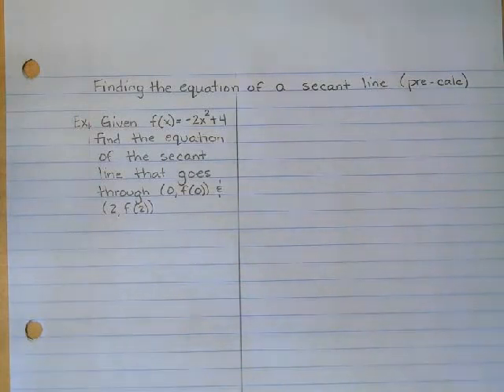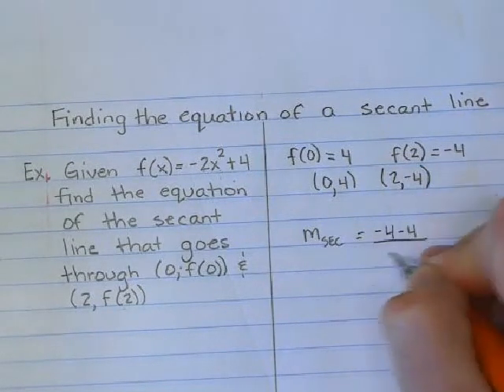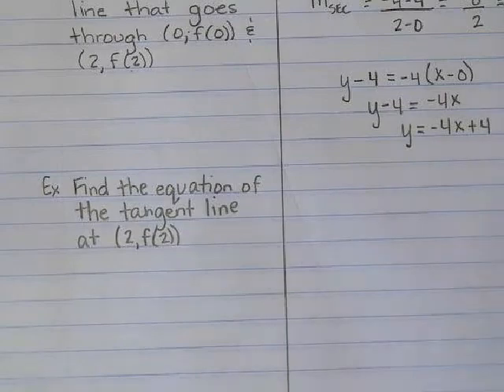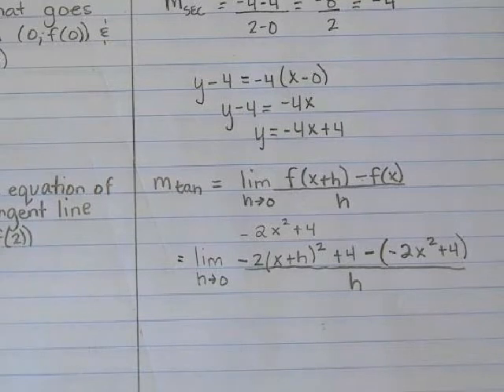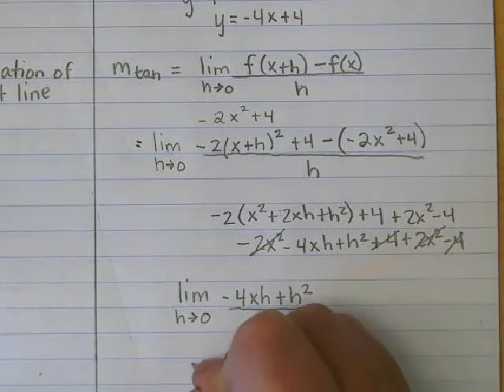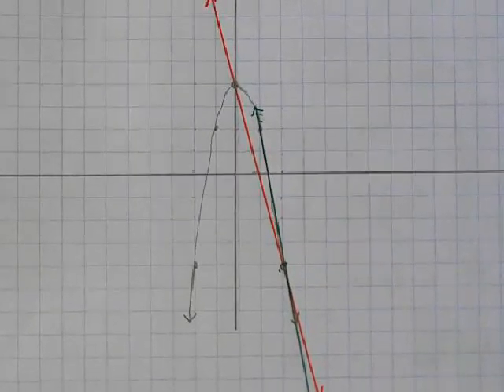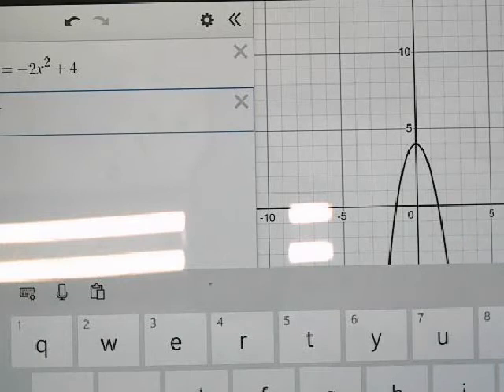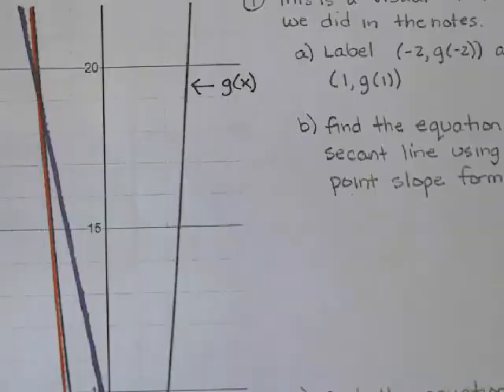equation of secant and tangent line